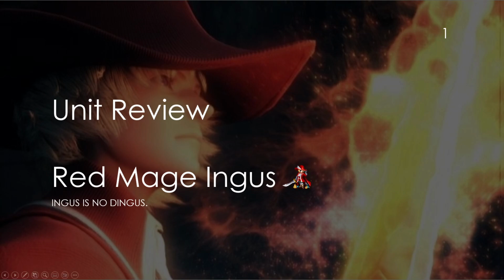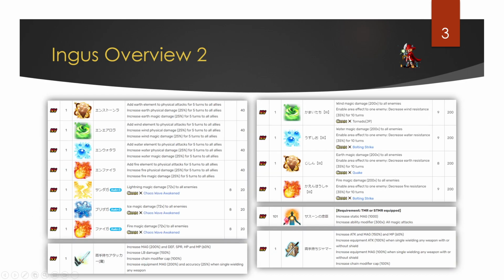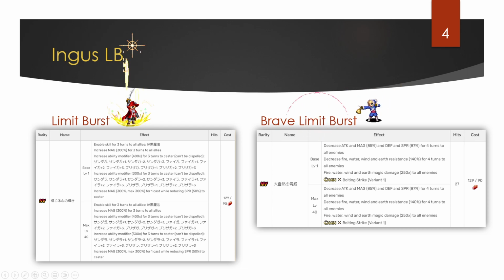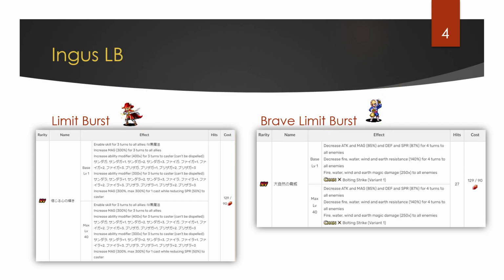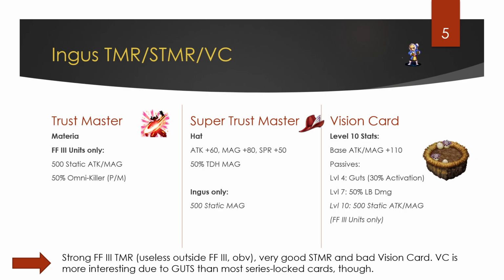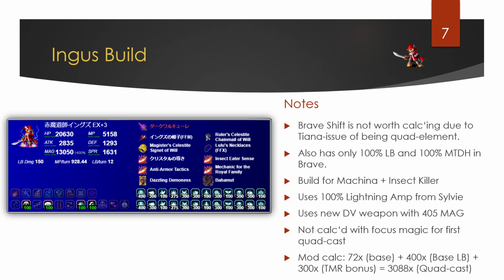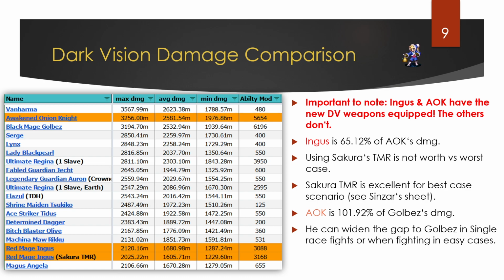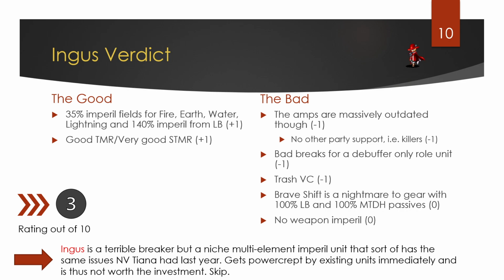FFBE - Unit Review: Red Mage Ingus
Heey everyone. I held back on Ingus puns! Really. Let's talk about the Red Mage in today's review.

Timestamps:
0:00 Intro
0:20 Ingus Overview, LBs
9:27 TMR/STMR/VC
11:59 Builds + Damage Comparison
18:14 Ingus Verdict
20:30 Outro